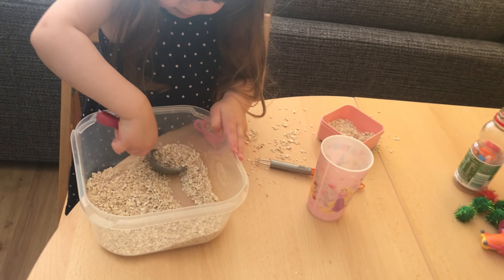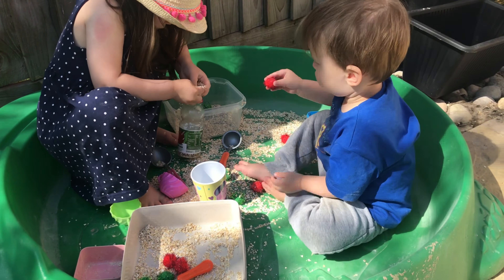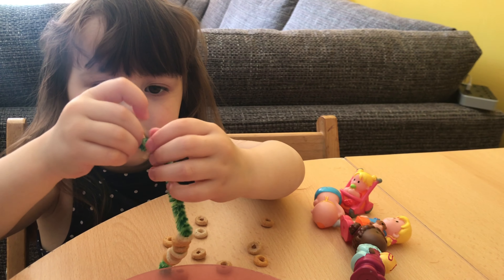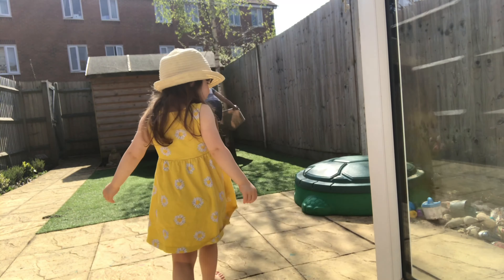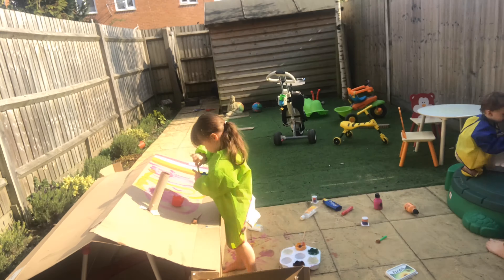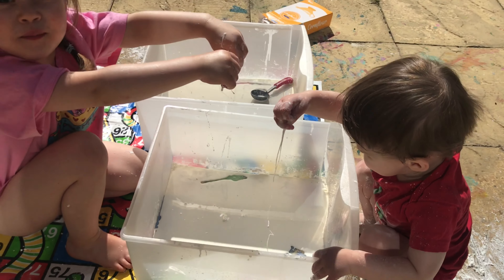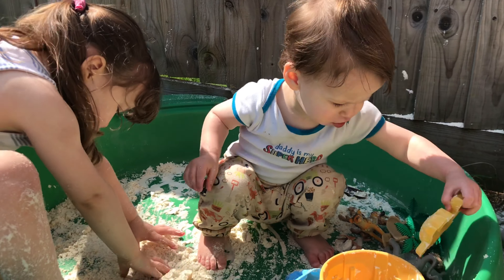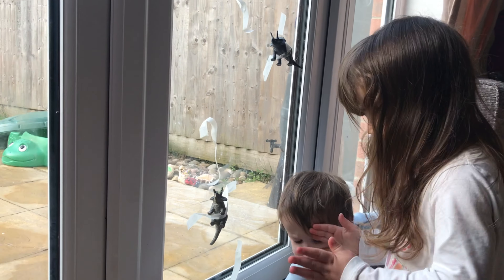EASY ACTIVITIES FOR TODDLERS TO DO AT HOME | SIMPLE WAYS TO KEEP A TODDLER ENTERTAINED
In today’s video I am sharing loads of simple activities to keep your toddler entertained at home, I hope they help you and your toddler enjoys them, please let me know if you try anything in the comments and don’t forget to check out Jess’s channel ❤️